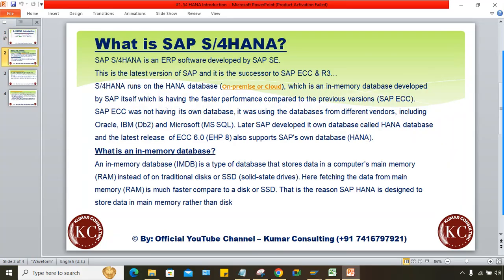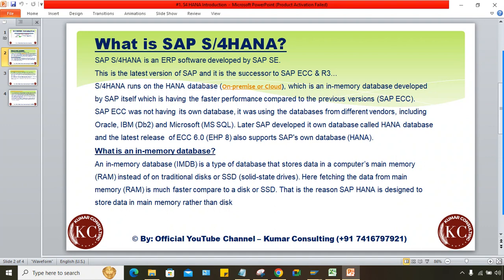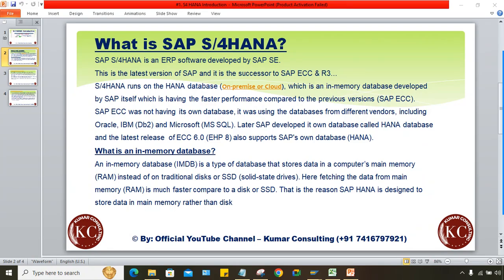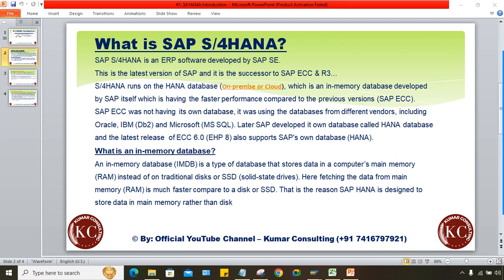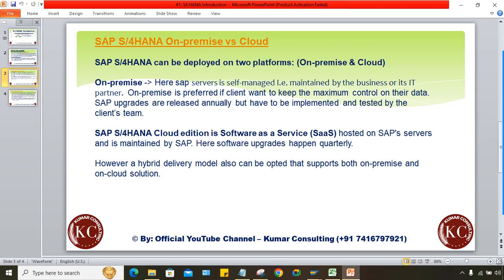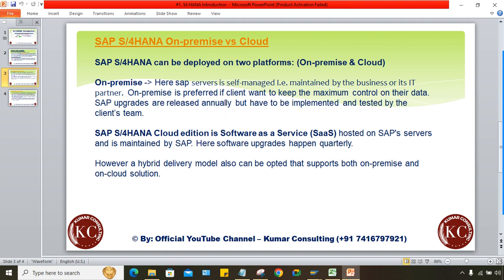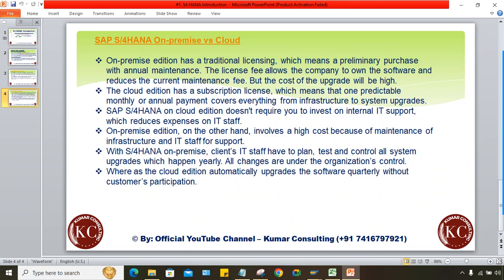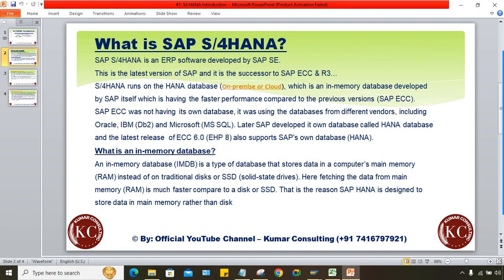What is S/4HANA? | Introduction to S.A.P ECC V/S S/4HANA | Overview of S.A.P ERP